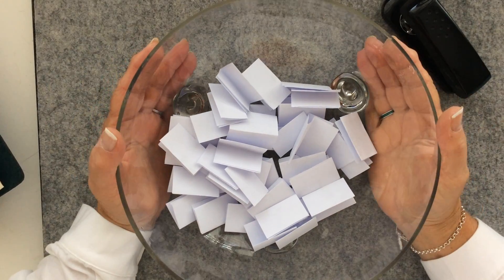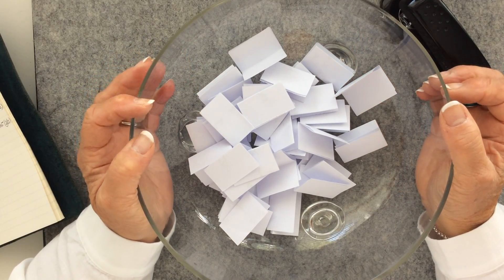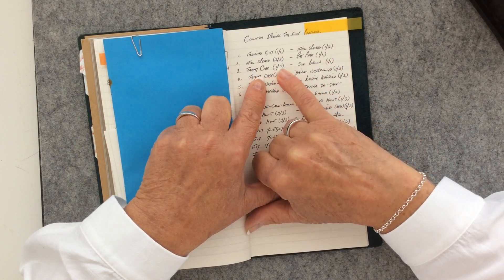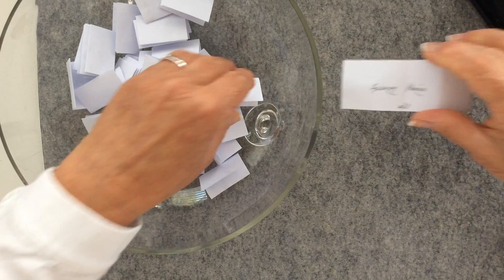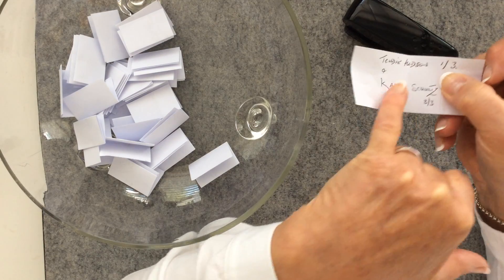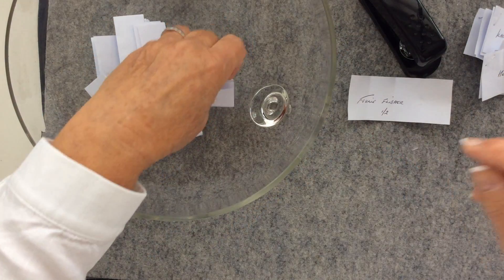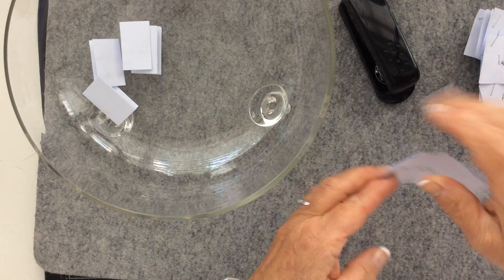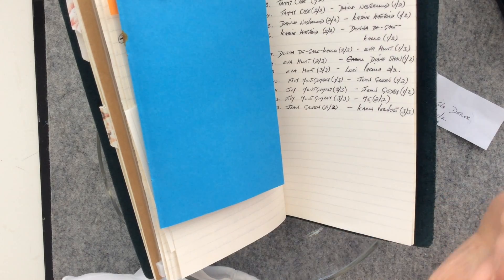OHJ August tag Swap Draw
Hi everyone,
thank you so much for taking part in the OHJ August Tag Swap. This is the video for the random International draw and also for the country specific partners.

BUT don't forget I'm here if you need any help or if you have any questions.

Hugs Cxx

Jessica Rapp ~ Mini Pocket Book Mini

MUSIC
Song:  Flicker